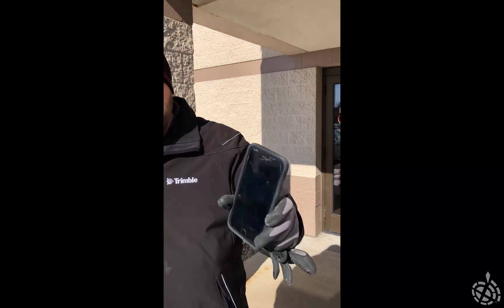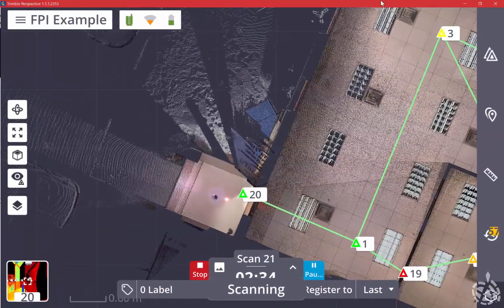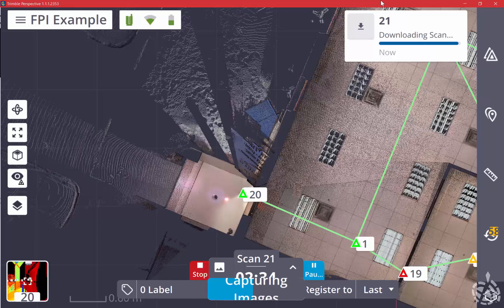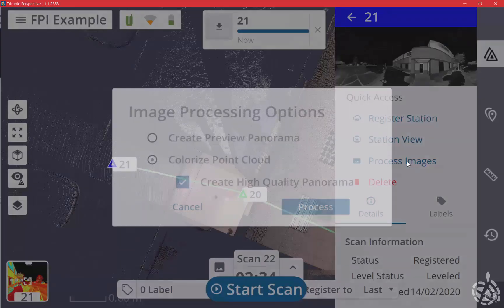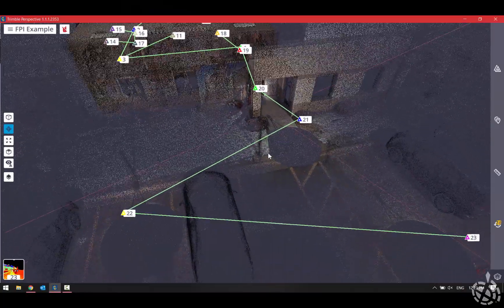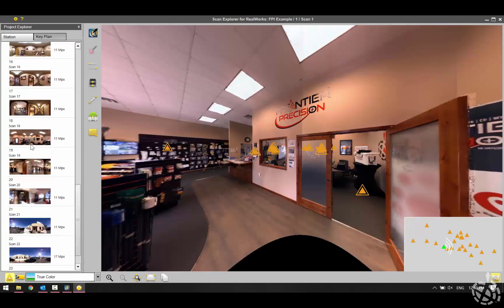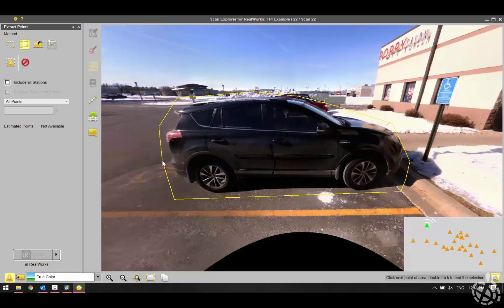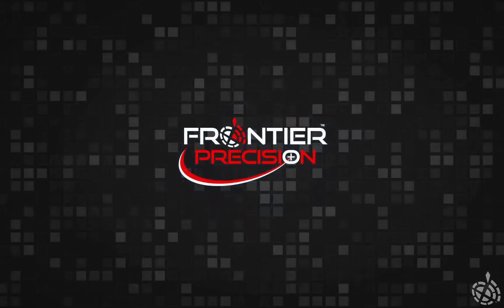Taking the Trimble X7 outside to scan in cold weather.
In this video we took the Trimble X7 outside to scan on a 6°F day with a -7°F wind chill. We also tested the high-sensitivity mode as we had a couple of black vehicles in the parking lot. The scanner performed very well and the data looked great.